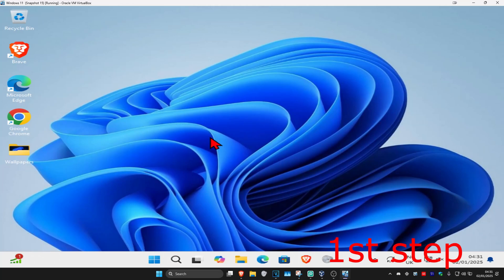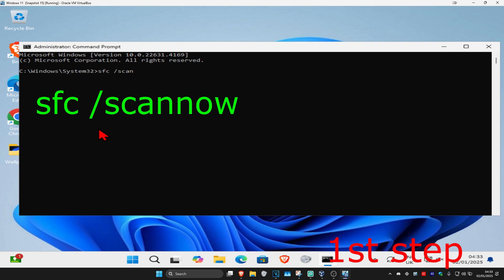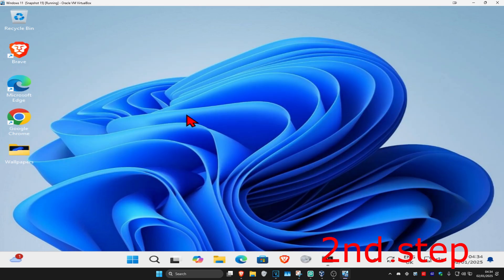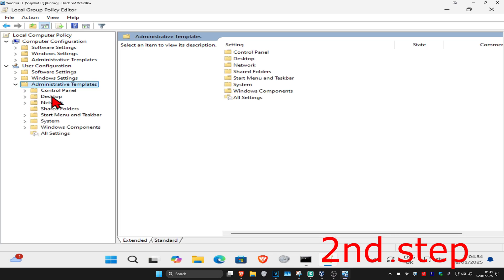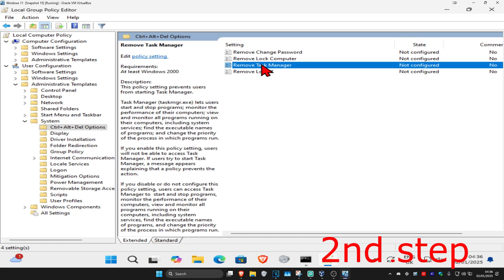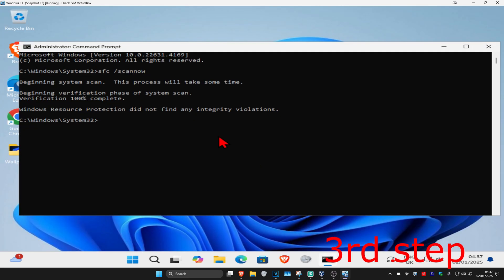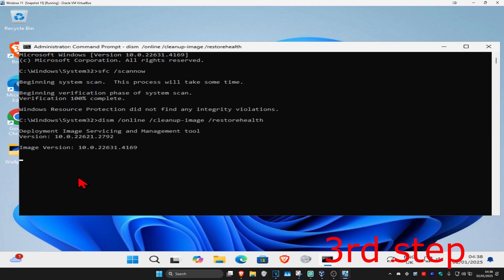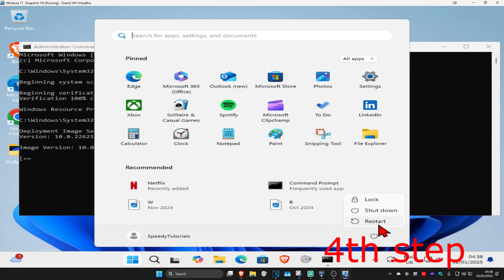How To Fix Task Manager Not Opening in Windows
In this tutorial, I'll guide you through steps to fix the issue of Task Manager not opening in Windows. Whether you're using Windows 11 or Windows 11, this video provides practical solutions to resolve the problem.

Commands Used:
DISM /Online /Cleanup-Image /RestoreHealth
sfc /scannow

Task Manager is a system monitor program which provides information regarding the general status of your computer and the programs and processes running on it. It can be used to force close some programs/applications and take your computer out of a not-responding state.

You can also change the process priorities using this utility and display the applications/services which run on startup. This utility also displays detailed information regarding your CPU, Memory, local disks and your internet connection. It is present in almost all the versions of the Microsoft operating system. Some users reported that they were having problems while accessing the task manager. It was either not responding or they couldn’t find a way to launch it. We have listed down a number of solutions to help you with your problem.